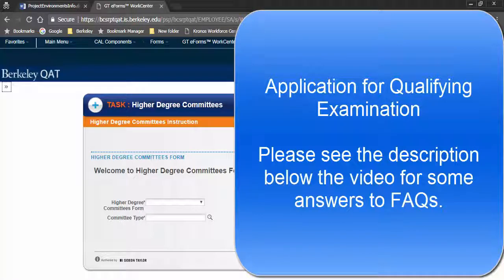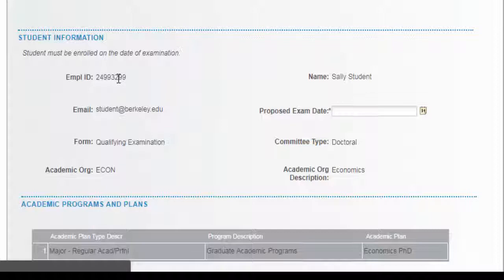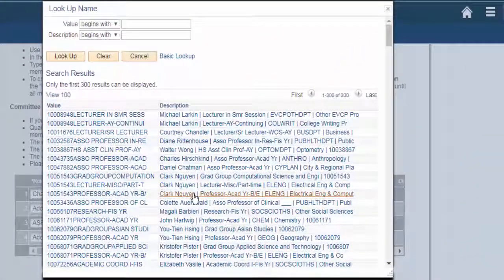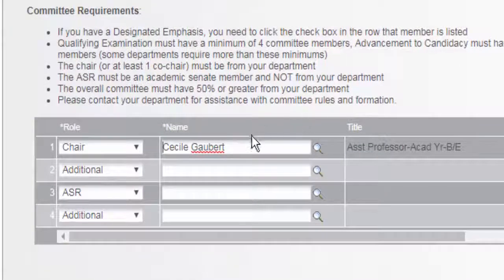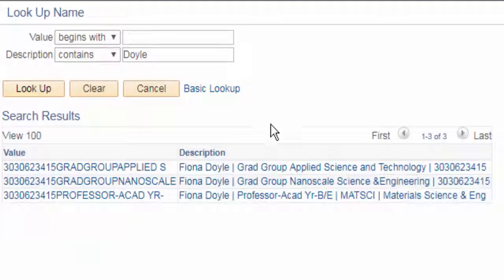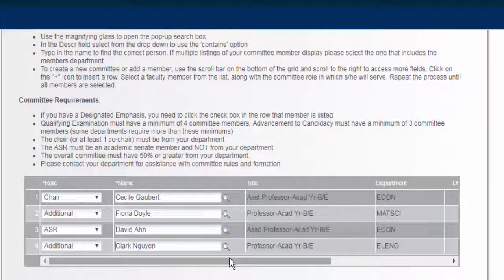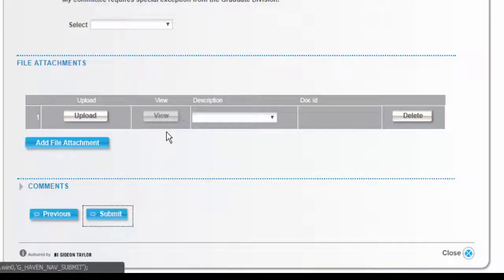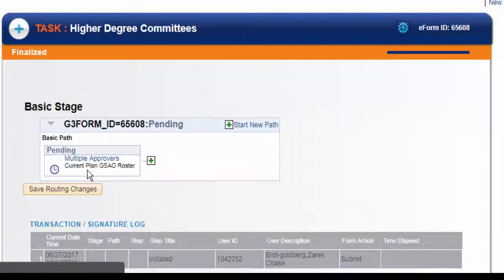Committees eForm Tutorial -- Application for the Qualifying Examination